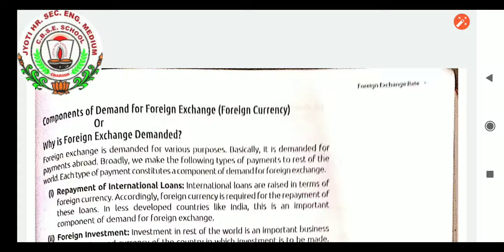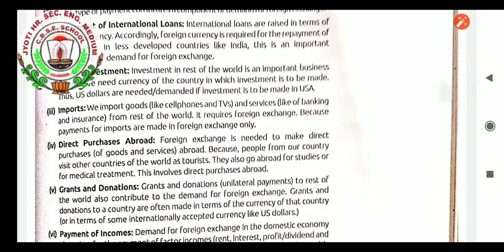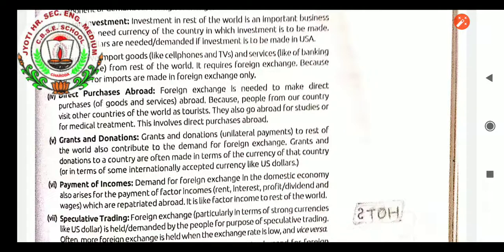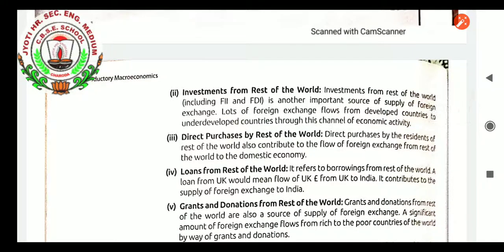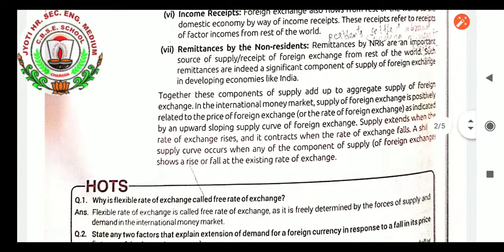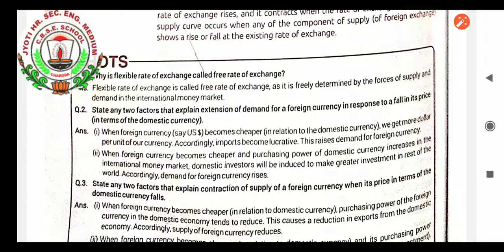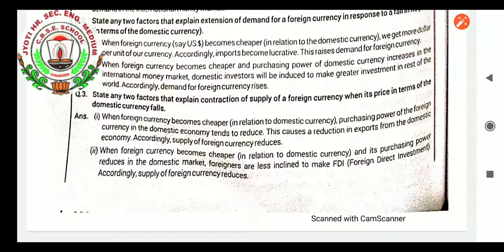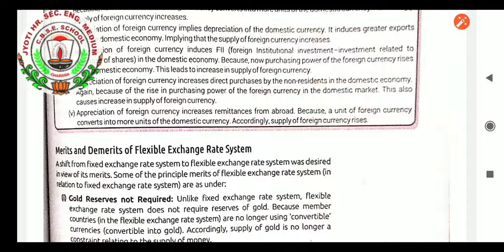9 nov 21 eco12